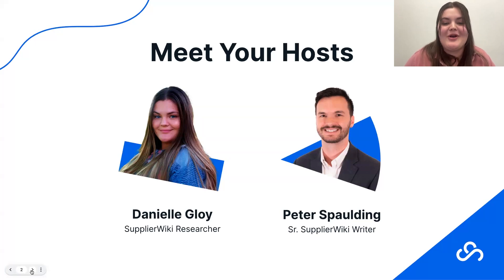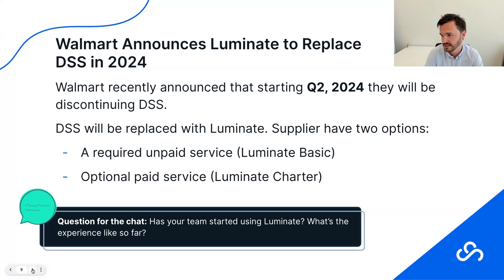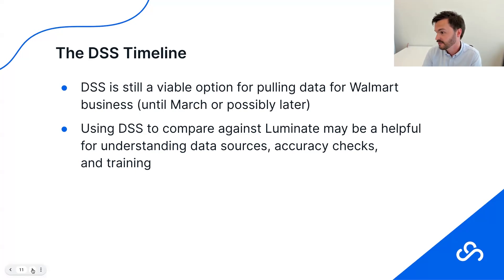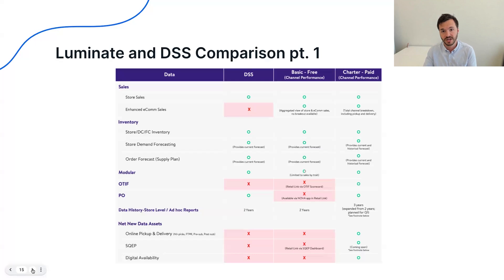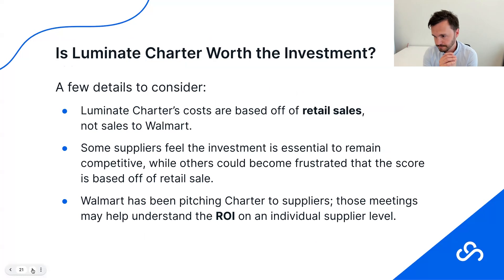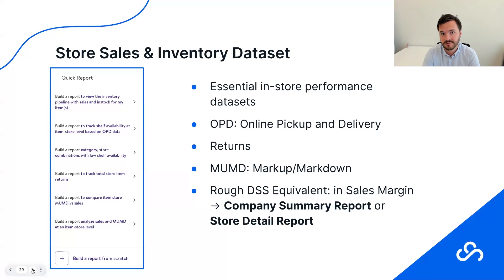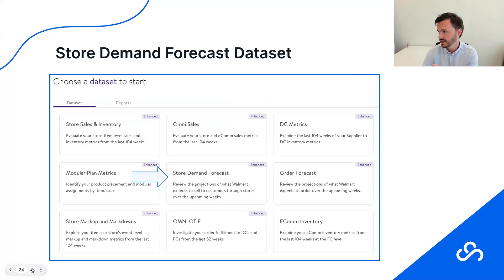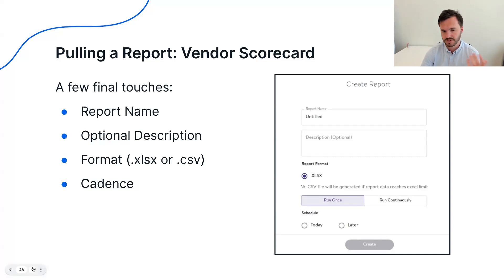Luminate Basic Recipes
Join industry experts Peter & Danielle for a deep dive into Luminate! Learn fundamentals, tips, and strategies for success with the platform.

00:00 Intro
04:01 What is Luminate?
15:00 Overview of Luminate Basic vs Charter
29:21 Best Tips and Strategies
45:50 Q&A
47:13 Product Preview: SupplyPike for Walmart